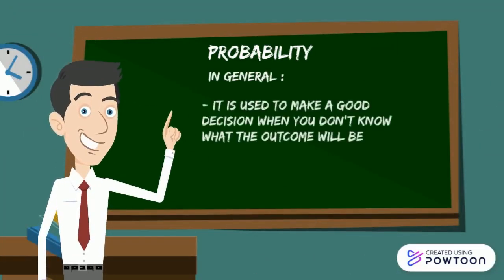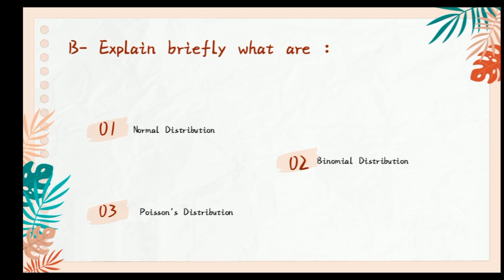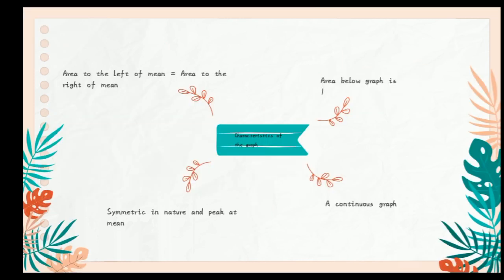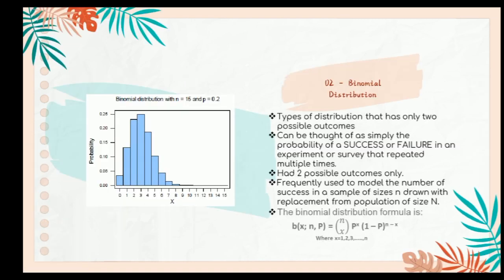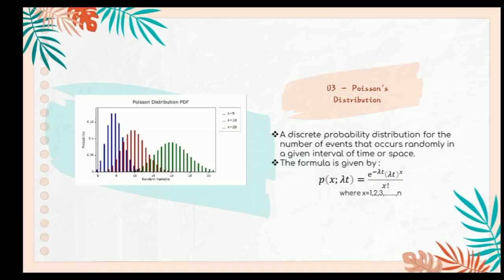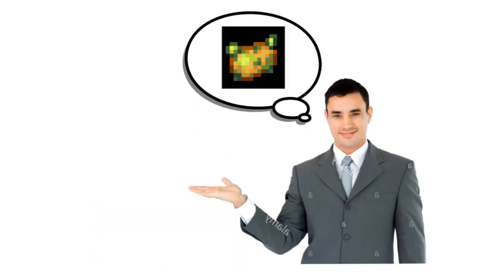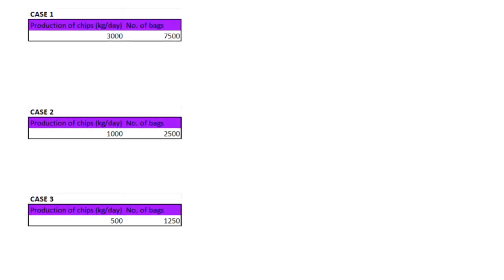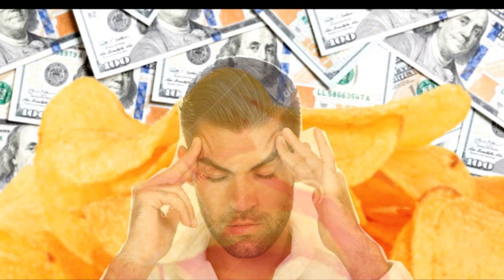GROUP ASSIGNMENT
Course: EEE 382 Probability and Engineering Statistics
Lecturer: Assoc. Prof. Dr. Zuraini Dahari

Group Member:
1. Shaikh Hazman Bin Shaikh Hamdan (138616)
2. Nur Nabilah Binti Mohd Rosli (143234)
3. Mohd Zakirin bin Ezam ( 143861)